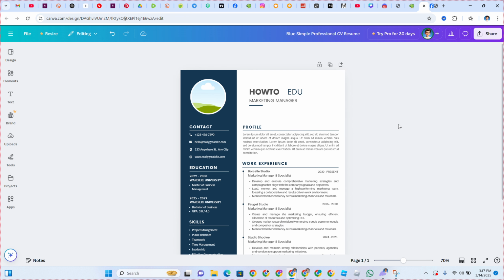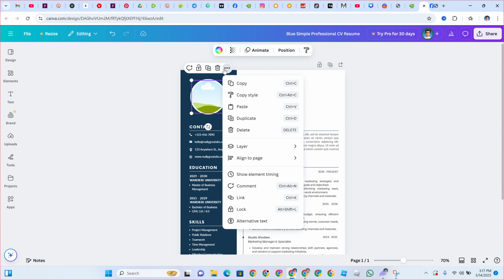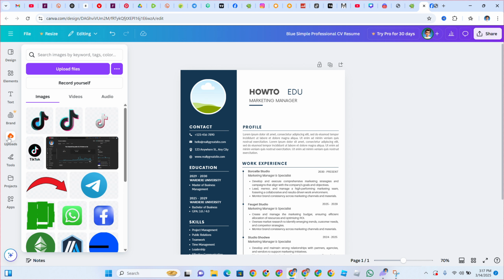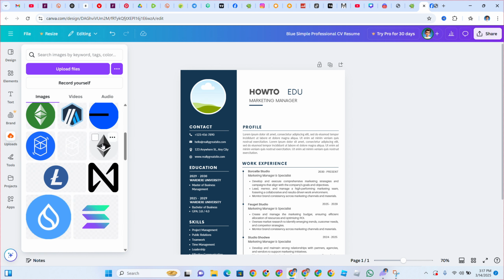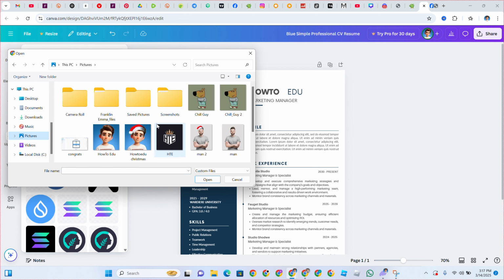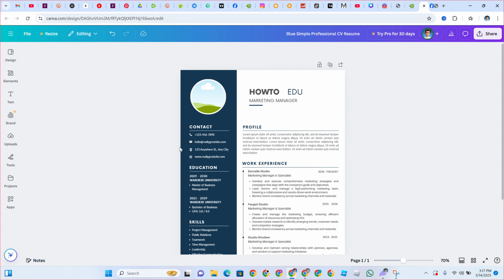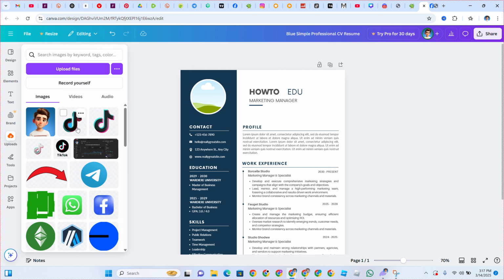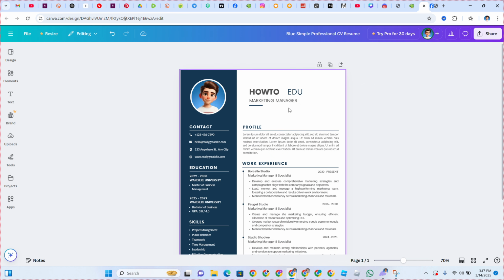How To Add Photo in Canva Resume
In this video I'd show you How To Add Photo in Canva Resume , Ensure you subscribe & turn on the bell notifications to this channel for lots of more educational guides and contents like this.

⛓️ HELPFUL LINKS  :

1. Sign up For a Chance to Win $100 on your first Deposit

2. Earn Your first $5 Now

3. Deposit + Sign up to get Amazing Job Gig Offers

4. Best Virtual Dollar Card for Online Payments & Subscriptions

5. Click & Sign up to this if you have $3

6. I use this S£cret Tool to grow my other Faceless Channels

7. Learn Forex Trading From the Scratch

8. The Complete Amazon KDP Beginners Program

9. Google Ads Mastery Program

10. The Ultimate WhatsApp Sales Blueprint

11. Earn up to 55% on Each Trade

12. Earn up to $500 I'm Credits

13. Invest in Stocks & Shares